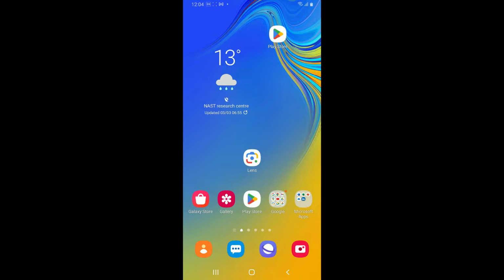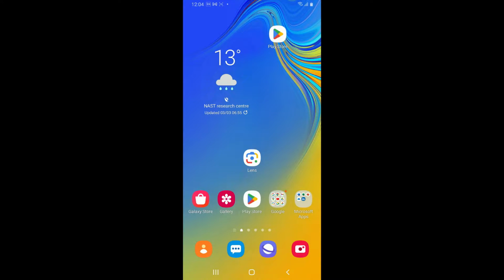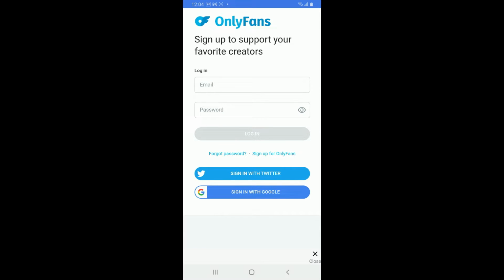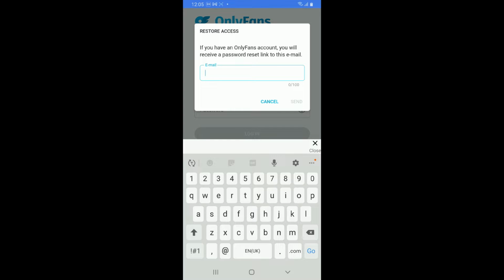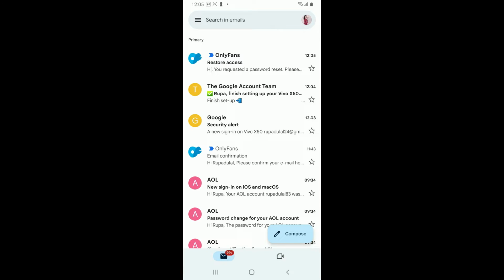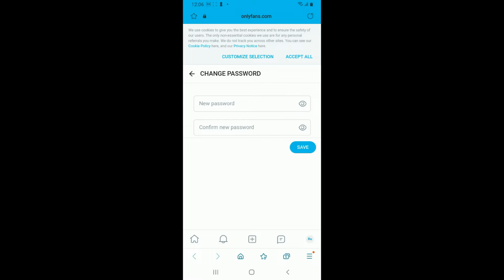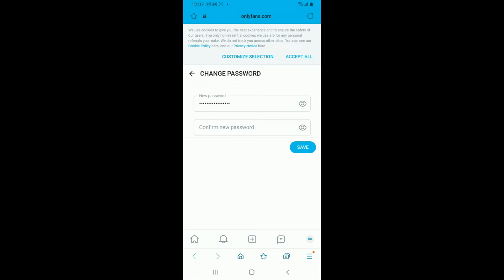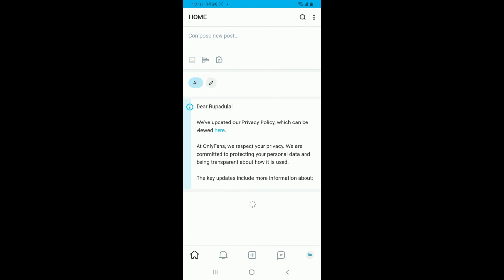How To Reset OnlyFans Account Password 2024?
In this tutorial, we'll guide you through the process of resetting your OnlyFans account password effortlessly. Whether you've forgotten your password or simply want to update it for security reasons, we've got you covered. Keep your account secure and accessible with our straightforward instructions. Don't let a forgotten password hold you back from enjoying the content you love. Resetting your OnlyFans password has never been simpler!